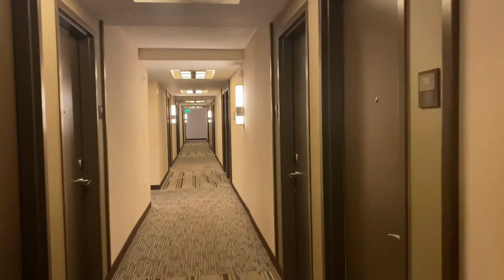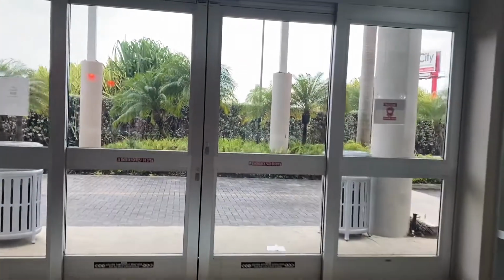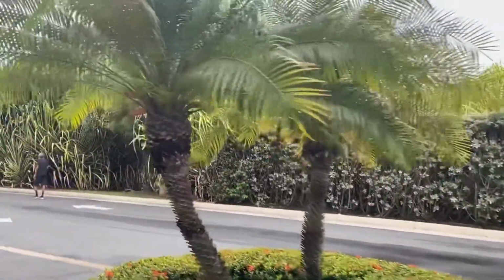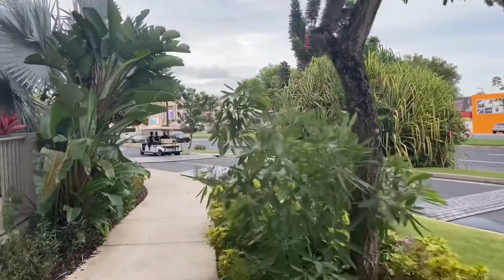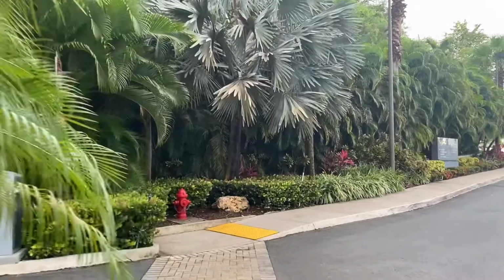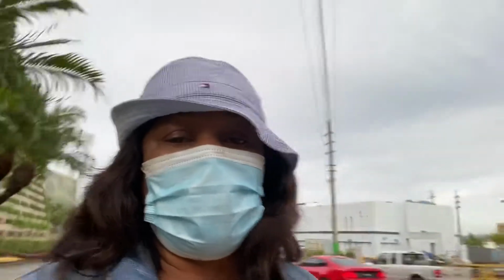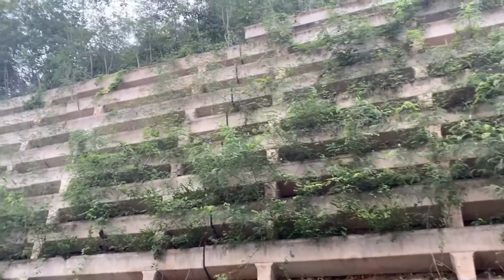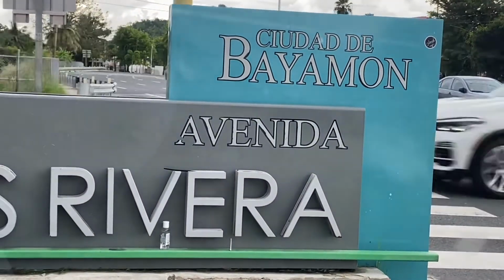WALKING TOUR AROUND THE HOTEL | PUERTO RICO | VACATION 2021